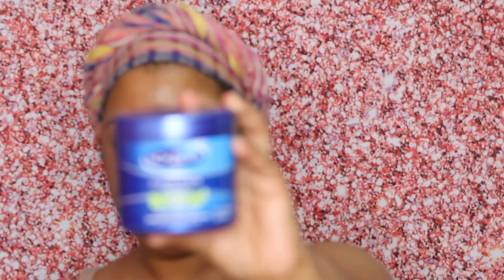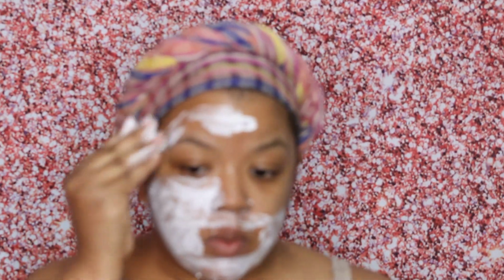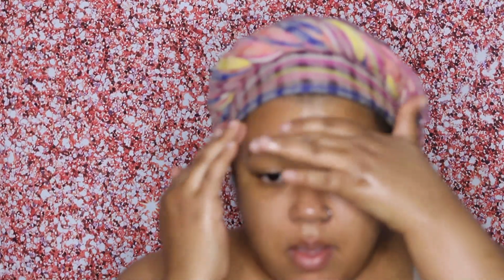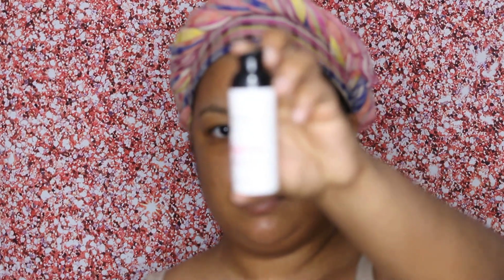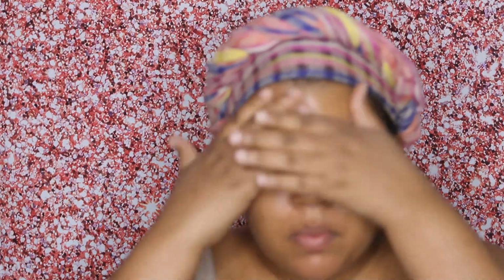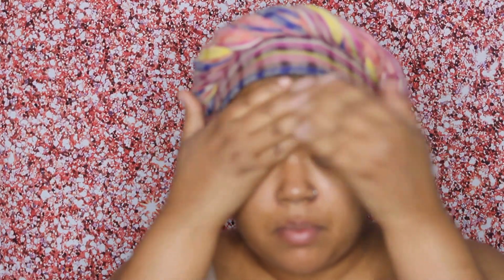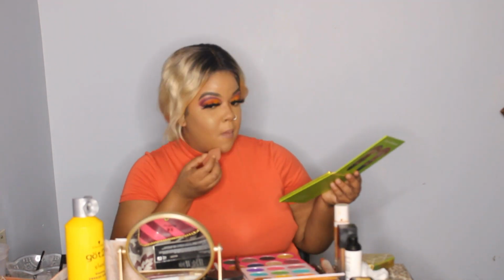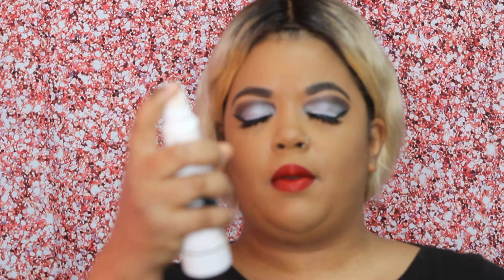HOW TO PREVENT TEXTURED SKIN FOR SMOOTH FLAWLESS FOUNDATION APPLICATION|Candyapplemomo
Hey apples these are a few steps I use to get flawless foundation application. I hope you enjoy it.

Lashes- monique_luxurious_beauty
Foundation- Hudabeauty Gingerbread 430N
Concealer- Hudabeauty Toasted Almond 20G
Primer- Sephora beauty amplifier
Eyeshadow- The saharan and zulu by Juvias's  palette
Lipstick- Milani
Blush- Mac
Contour- Maybelline
Eyeliner- Maybelline

Brushes
Ecotools set
Sigma F70
Itsmyrayeraye brush set #6
Mac brush set
Sephora sponge

Poppyapparel-Candyapplemomo24

Hair Remedies

Fulani inspired hairstyle

Makeup Tutorial

HAIR VIDEOS

Fruit inspired makeup

Halloween Tutorials

Skincare product review

DIY